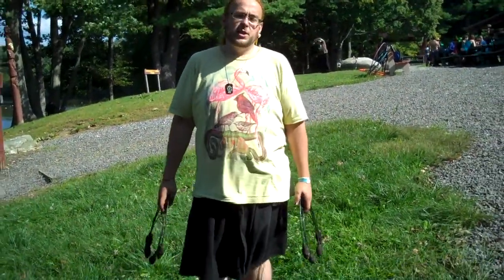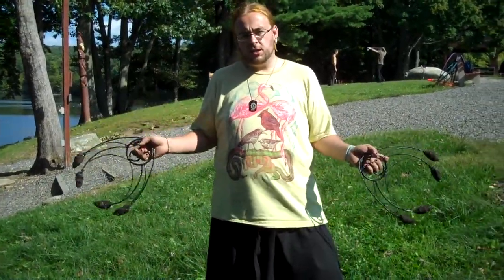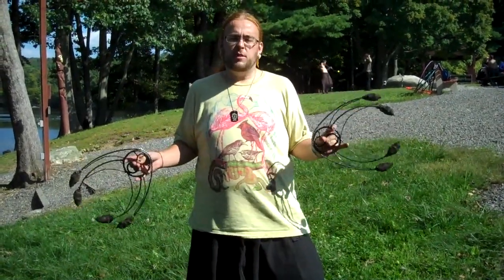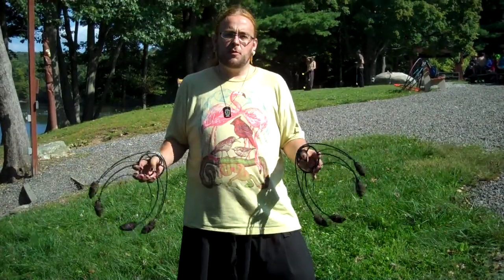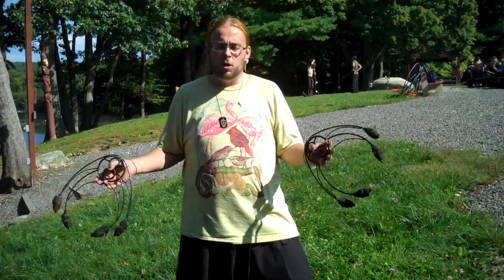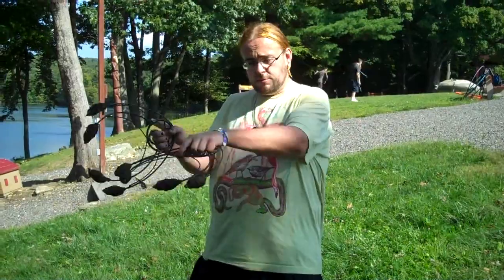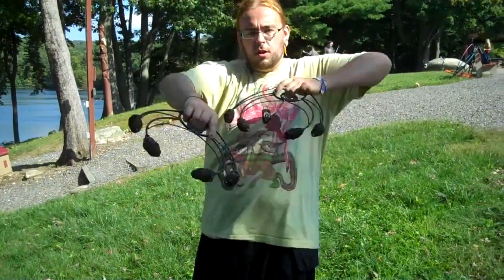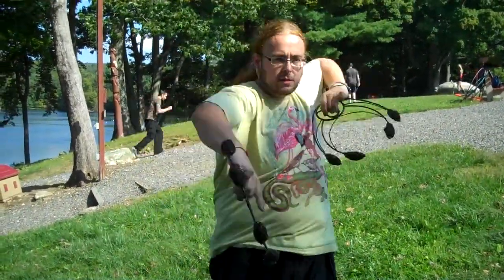Tyler - Intro to Fans